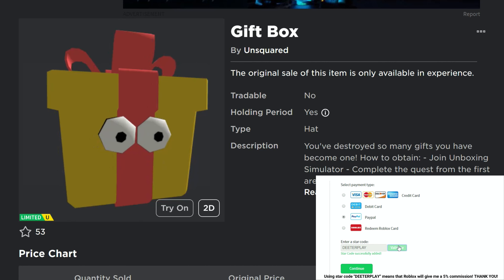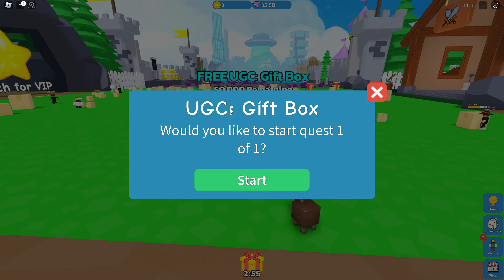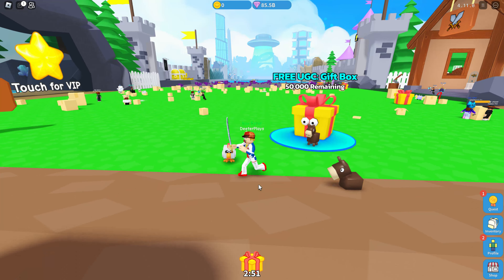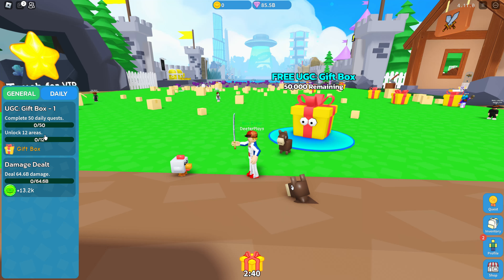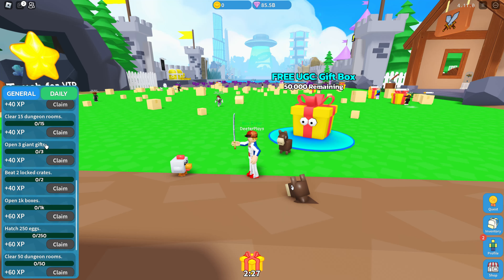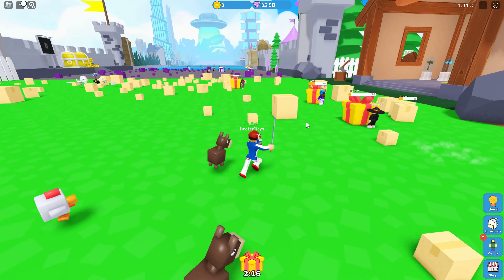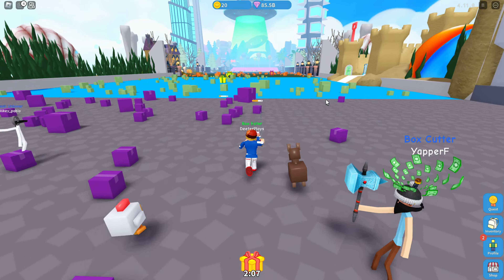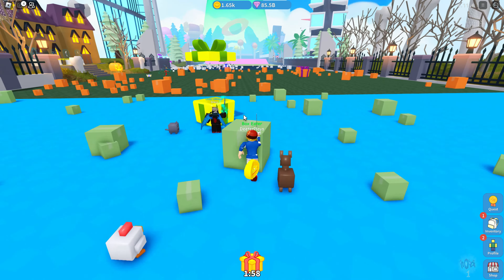[LIMITED STOCK] *FREE ITEM* How To Get GIFT BOX on Roblox - 📦 Unboxing Simulator